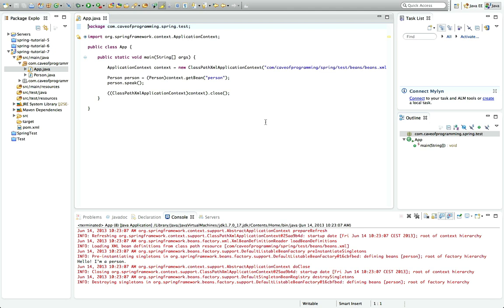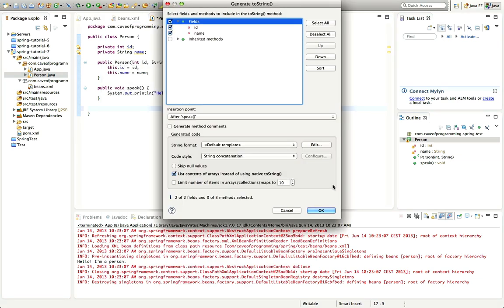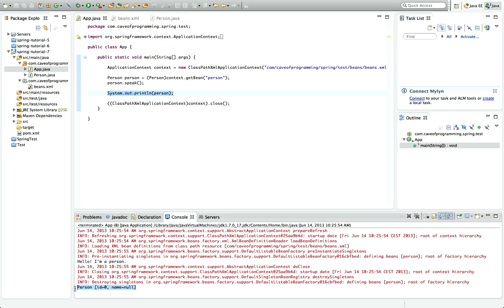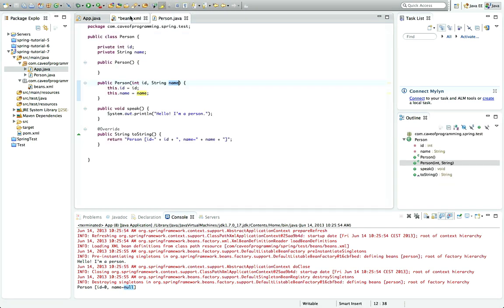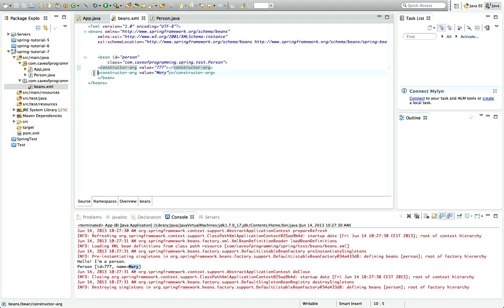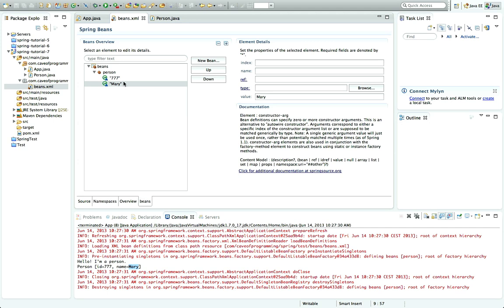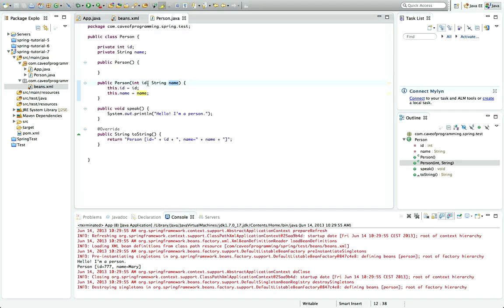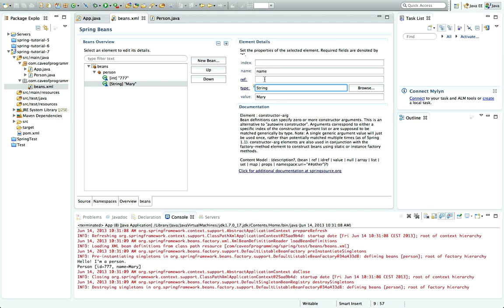Spring Tutorial 7 - Constructor Arguments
How do you supply constructor arguments to your beans (i.e. objects) that you create via XML? This tutorial explains.